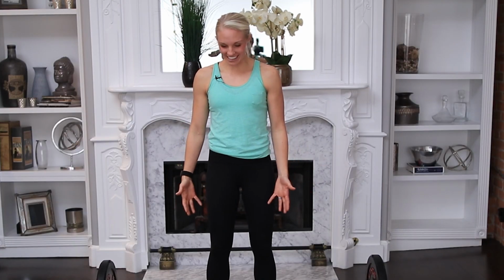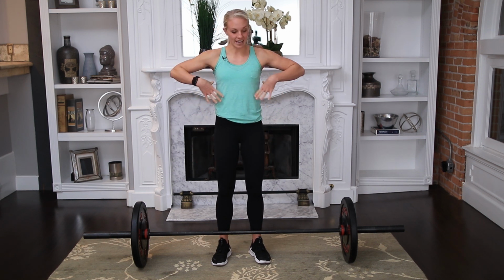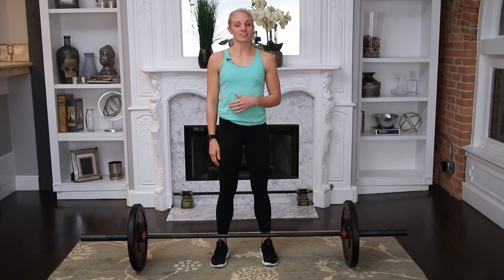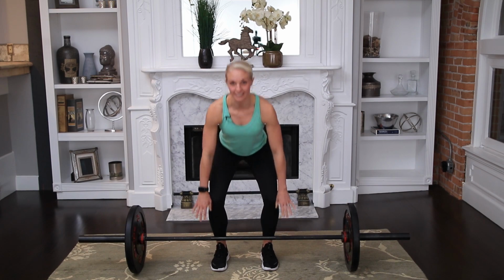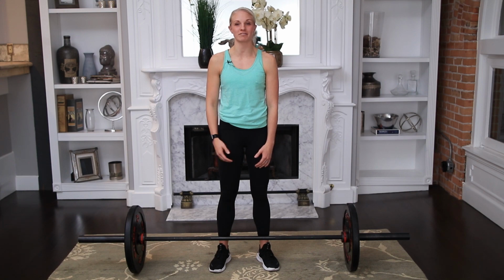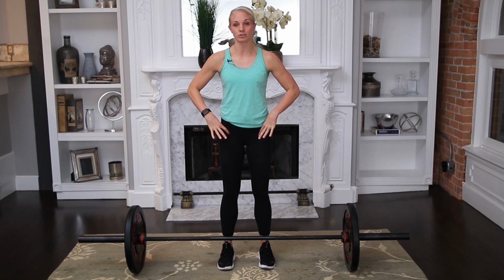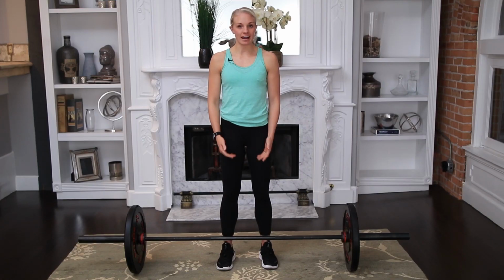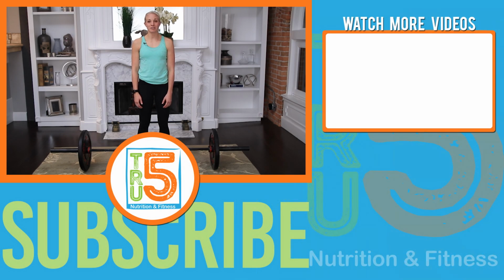What Is The Benefit Of Deadlift Exercise?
What is a deadlift exercise and what can it help me improve? In this video, I'm going to be talking about the deadlift exercise and why it's a great kickstarter for your day. I'll also be talking about the correct way to do it so you can perfect this exercise!

00:16 It's a compound movement!
01:02 Everything is already activated
02:30 Cardio aspect of the deadlift
03:28 It can carry over to other daily activities
04:08 Start without the weight first
04:41 Perfect the form with something to lift
05:10 Correct shoulder posture
05:40 Shaving-leg movement

Nate Woodbury and Erin Dastrup

That way we have an audience to make these videos for.

Video Produced by Nate Woodbury